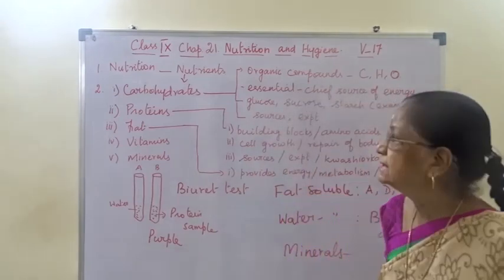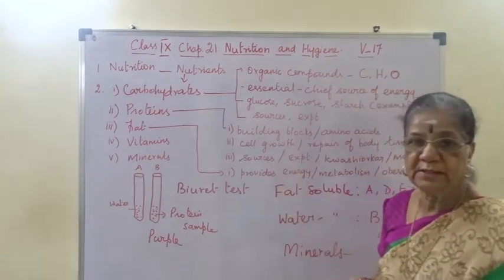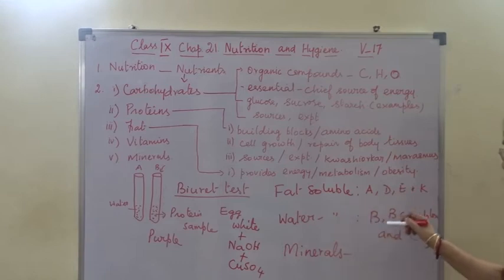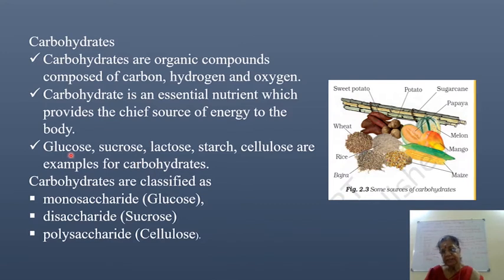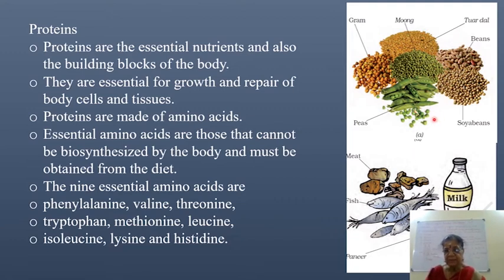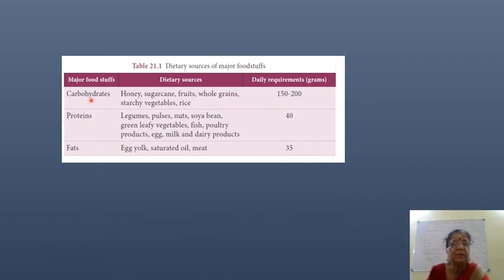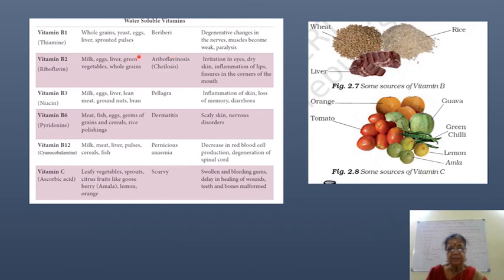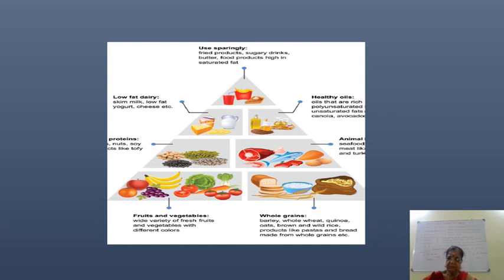IX Main Chapter 21 -Nutrition And Hygiene --Video17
This video describes Nutrition and Hygiene